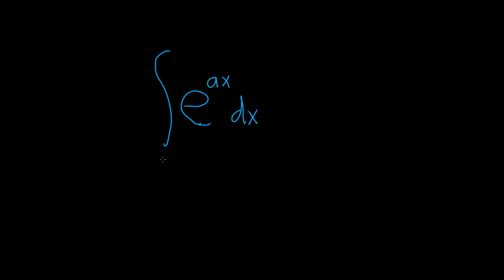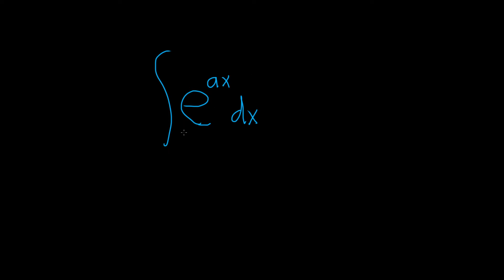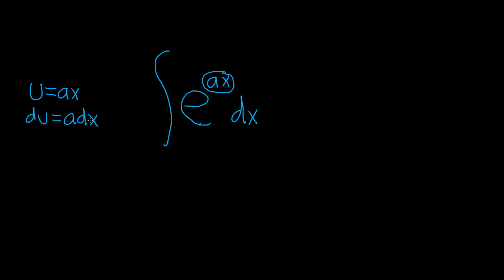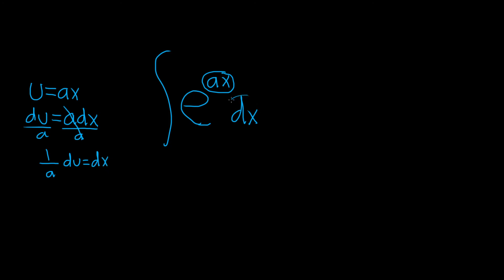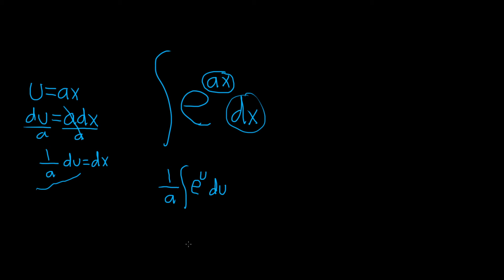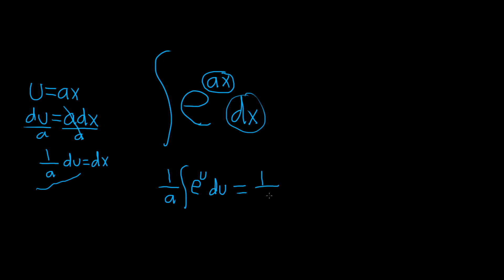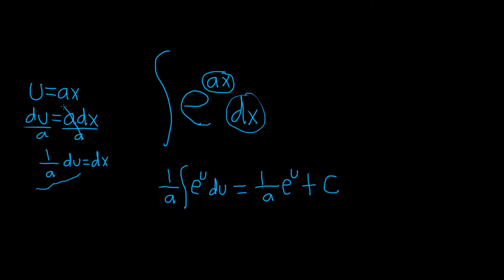Integral of e^(ax)